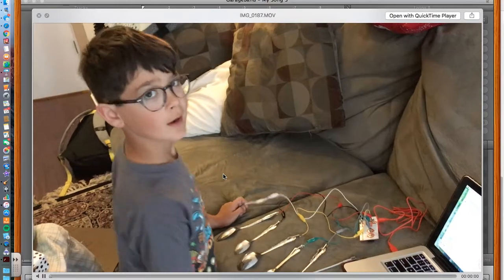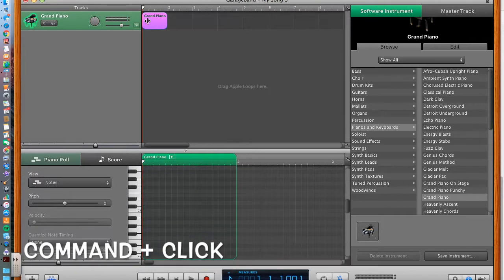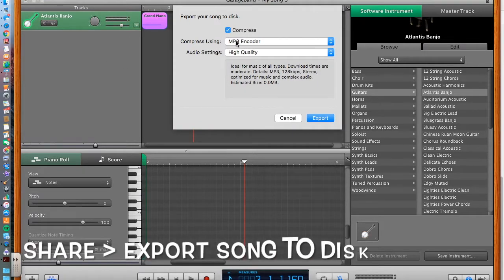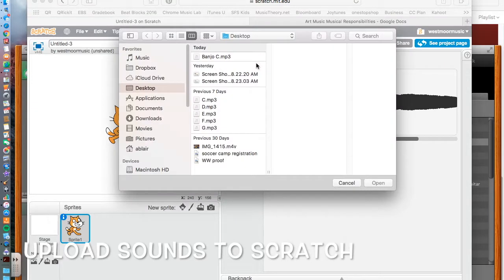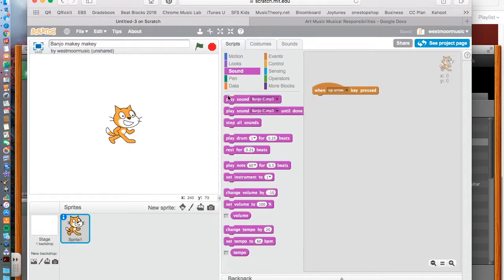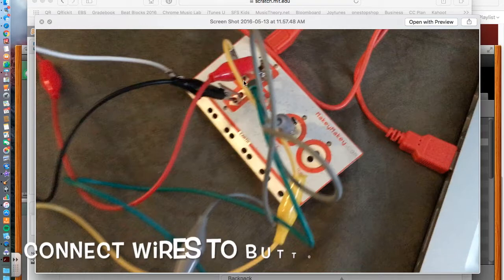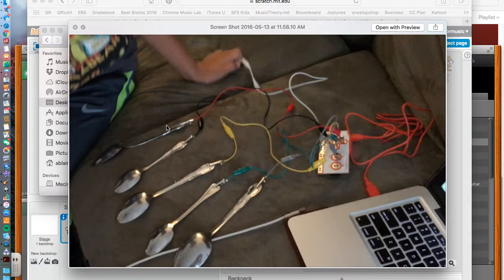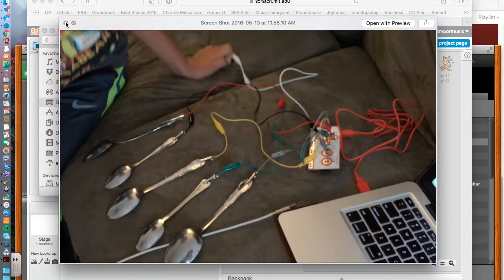Coding your own sounds from Garageband to use in Scratch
Create your own sounds in Garageband to export and use in Scratch. Code in Scratch to work with any makey makey!